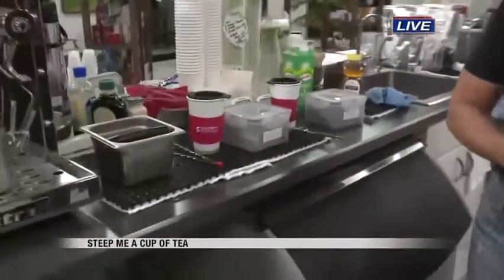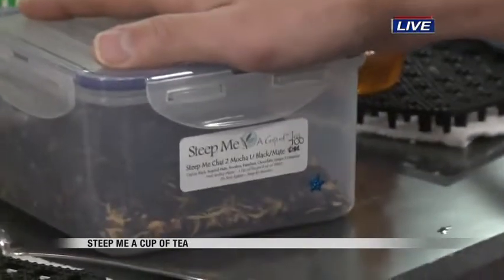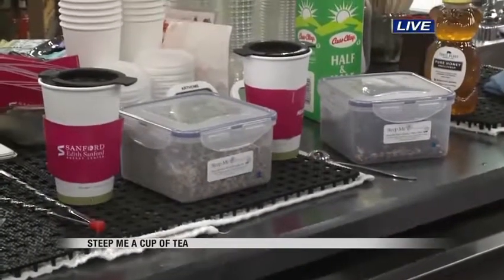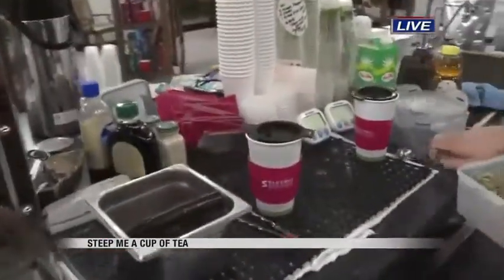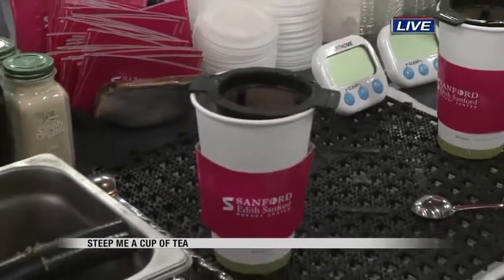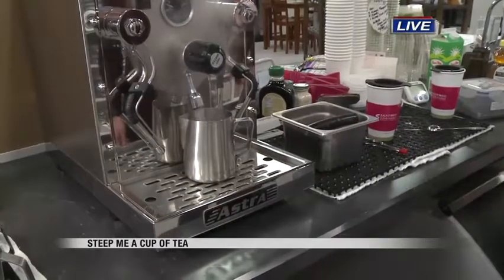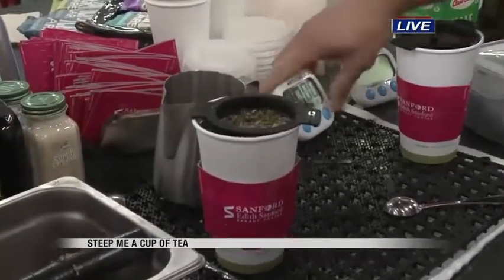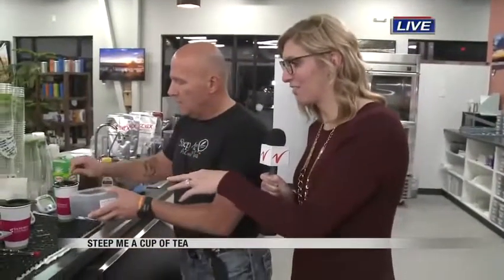Valley Today Steep Me a Cup of Tea 3